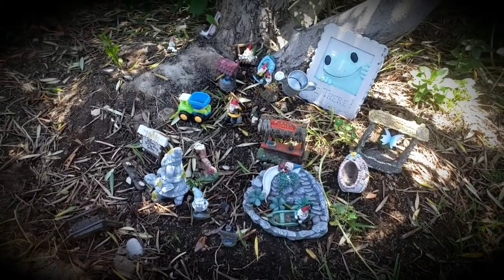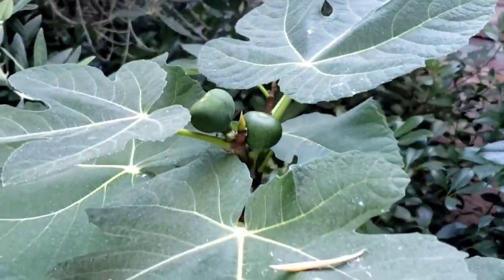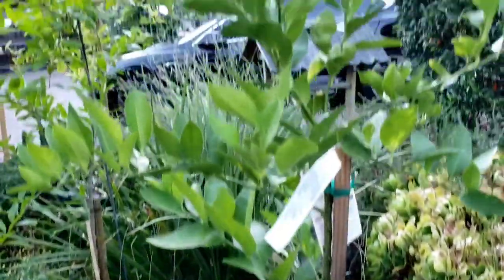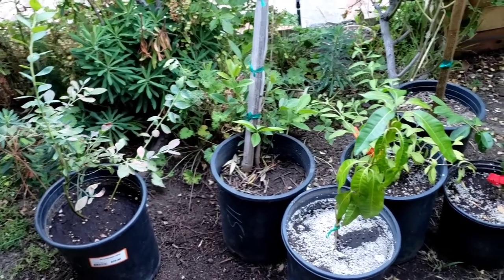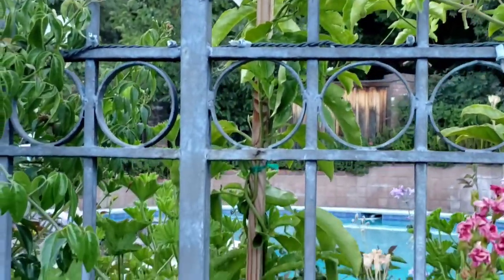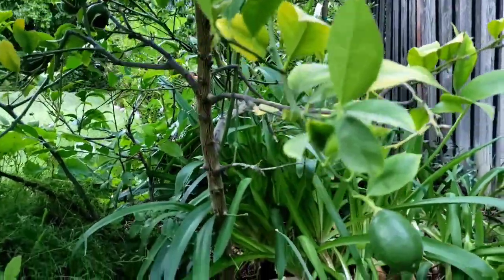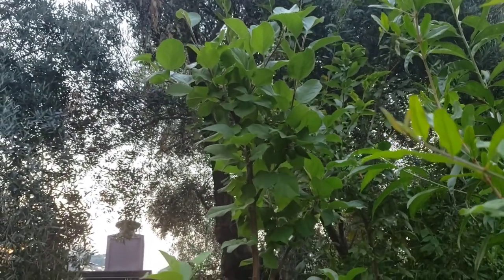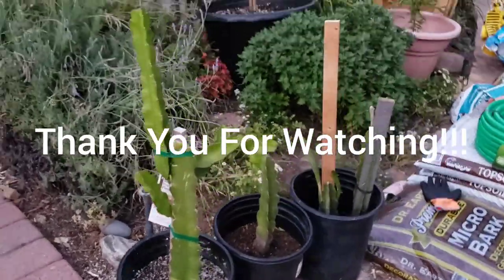Summer Tour of 30+ Fruit Trees Growing in my Home Garden.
Join me as I tour my different (and sometimes rare) fruit trees in my backyard garden. Happy Friday and Cheers!